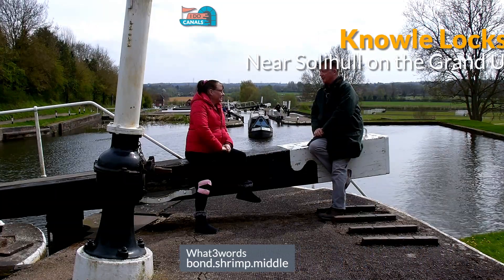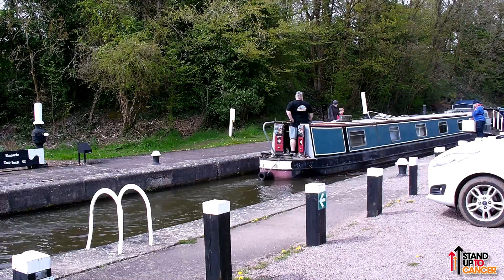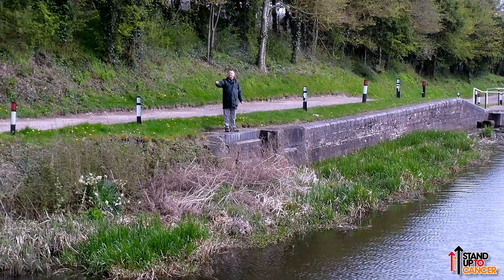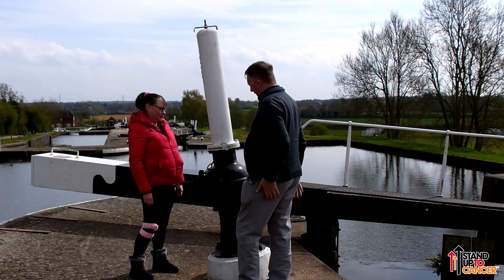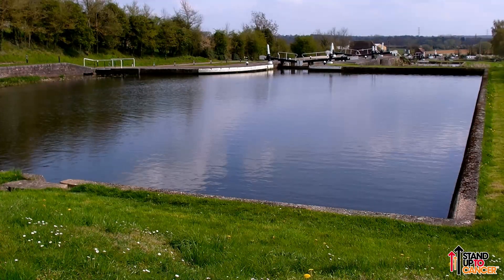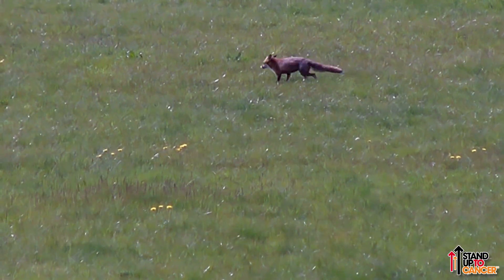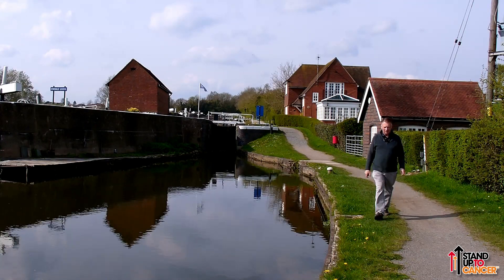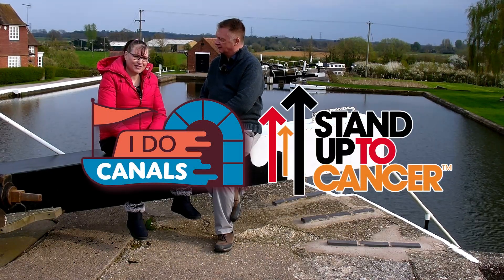Narrowboats through Knowle Locks on the Grand Union Canal Ep30.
Only one narrowboat passed through today, but it is still very early in the season.

Join us on a captivating journey through the history and operation of Knowle Locks - a series of canal locks situated in the heart of England. In this video, we'll take a closer look at the fascinating engineering marvels that make up these locks and discover how they work to allow boats to navigate through the canal system.

We'll start our journey by exploring the history of Knowle Locks.
The we'll delve into the construction of the locks, their design and the materials used, highlighting their importance in the early days of canal travel.

Next, we'll take a closer look at the operation of Knowle Locks, including the process of filling and emptying the locks, how boats navigate through them and how lock keepers manage the water levels to ensure smooth passage of boats.

Throughout the video, we'll showcase stunning visuals of Knowle Locks and the surrounding area

By the end of this video, you'll have a newfound appreciation for the engineering marvels that are Knowle Locks and the crucial role they played in shaping the transport system of the country. So, sit back, relax and enjoy the ride as we take you on an enthralling journey through the history and operation of Knowle Locks.

Trampoline Park Avenue - Martin Klem